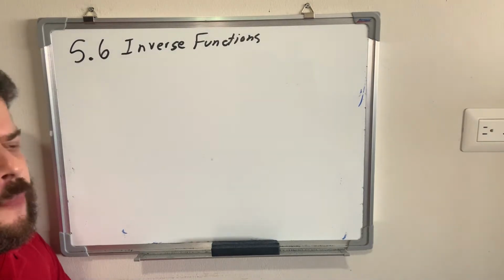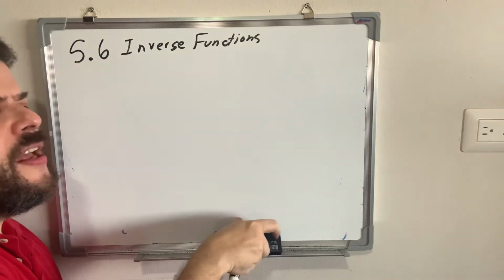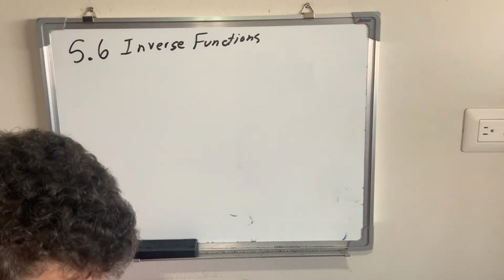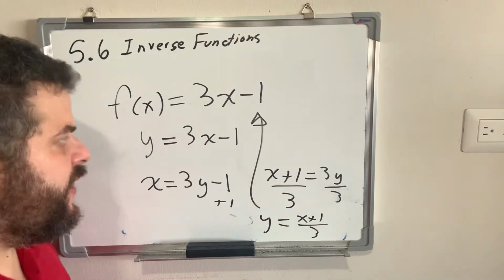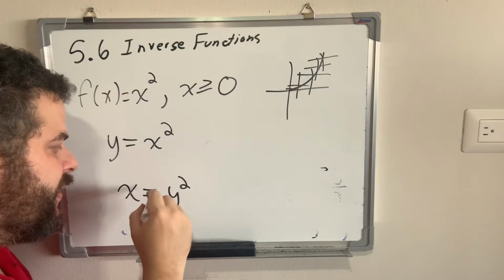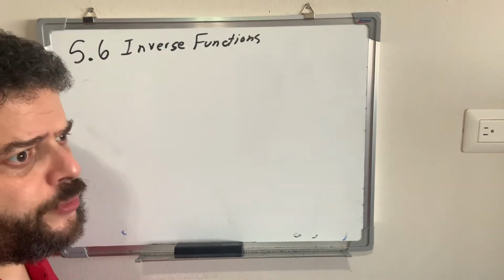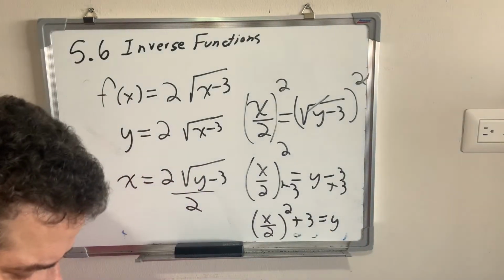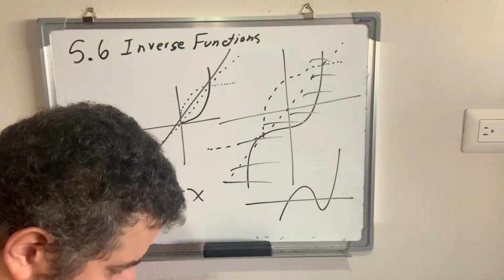5.6 Inverse Functions